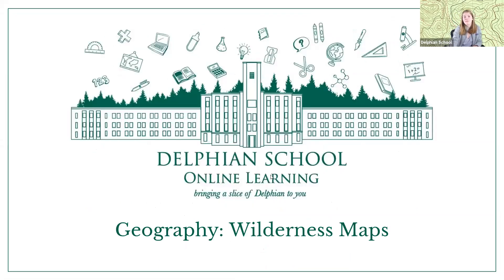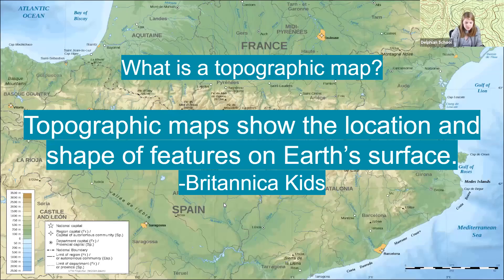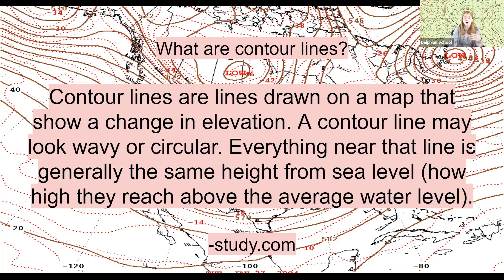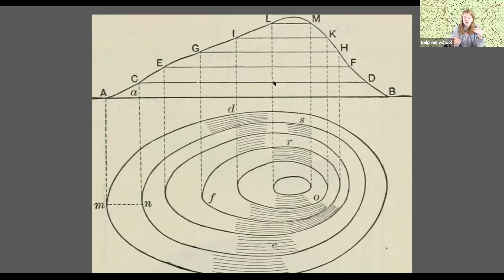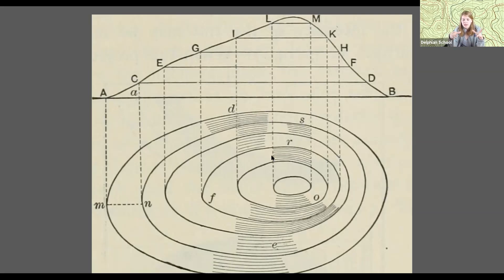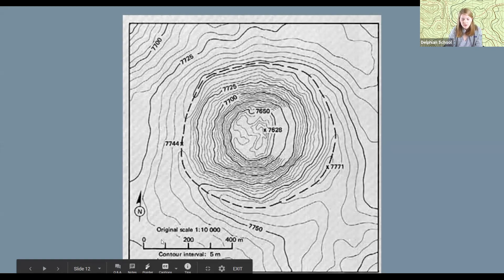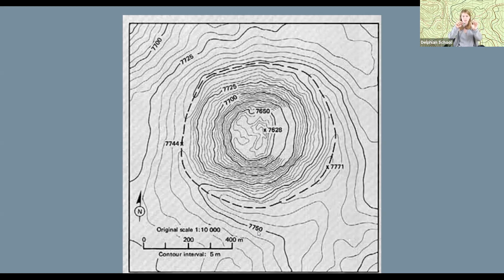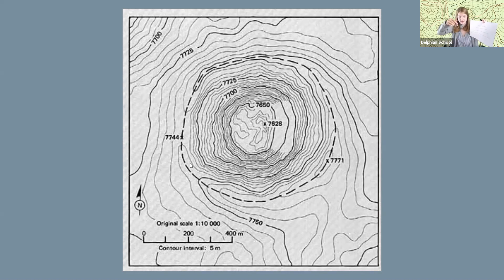Geography: Wilderness Maps - July 9, 2020 Delphian School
Maps are a vital tool for hikers and wilderness explorers. Do you know where you are and how to get where you're going? In this class, learn about how "topographic" maps work.

Learn to read the wavy lines on a map and use them to figure out how high up a mountain or hill you are. With this knowledge, any lost explorer can find their way back to civilization!

This class is ideal for ages 10 to 14.